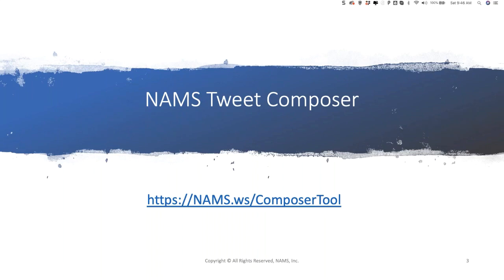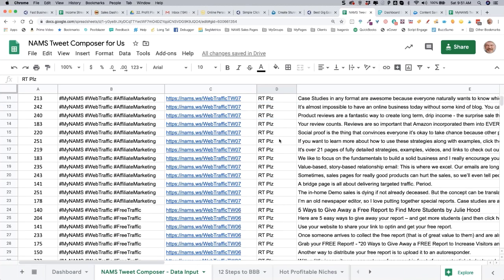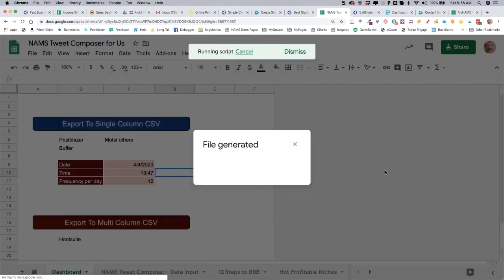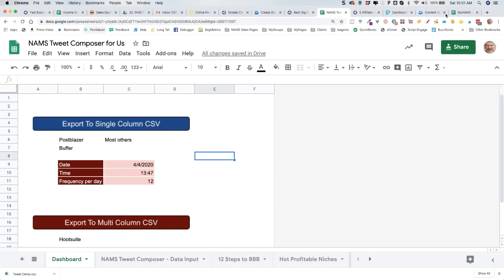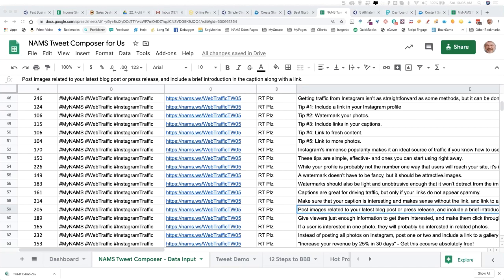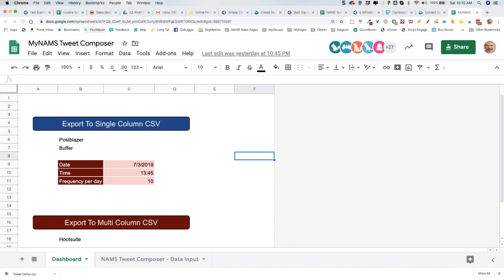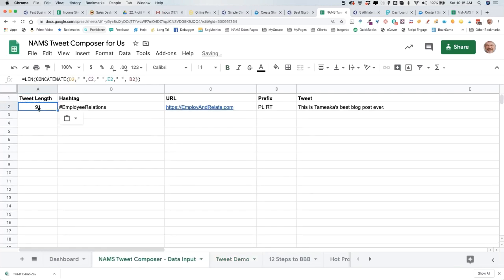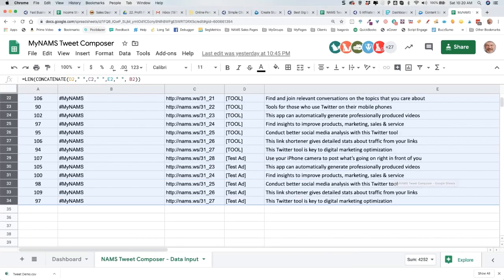Bonus NAMS Tweet Composer